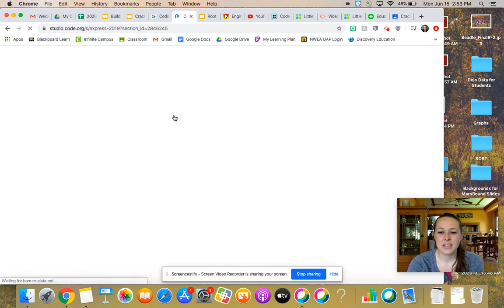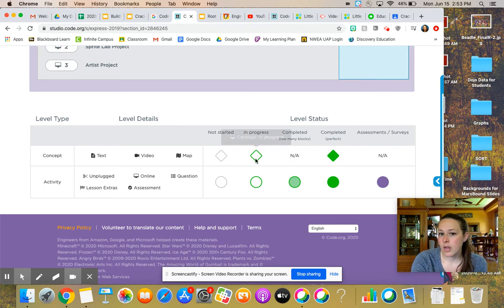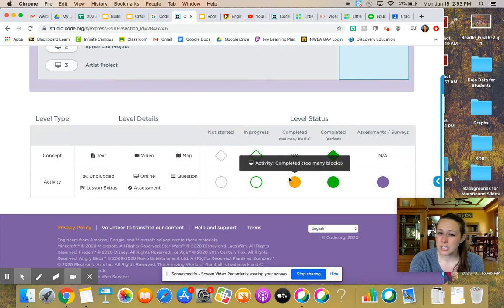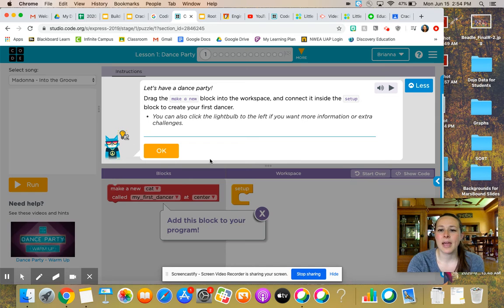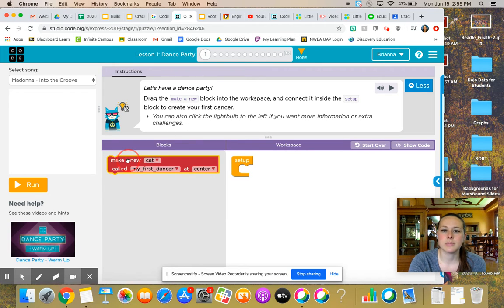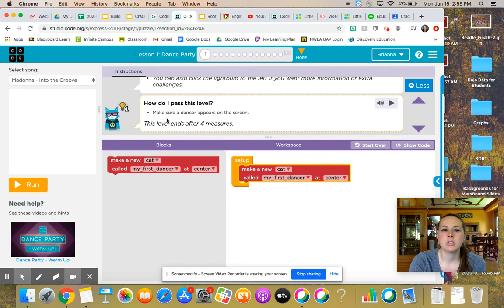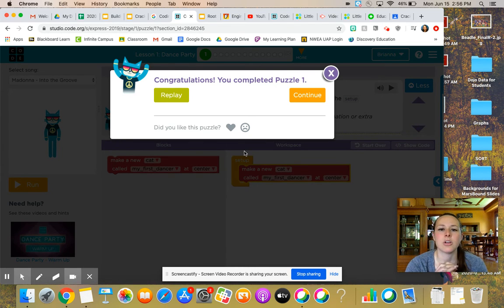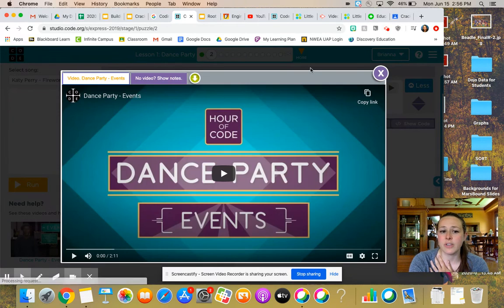Introduction to Studio Code and Warm Up